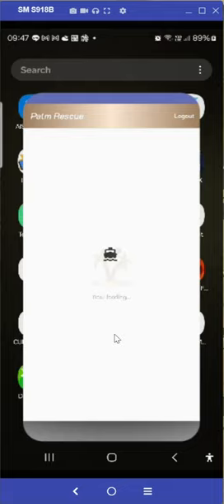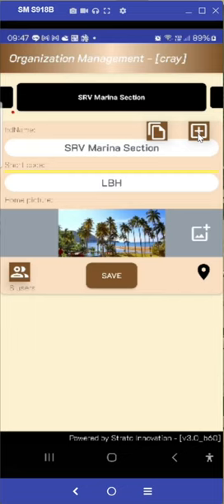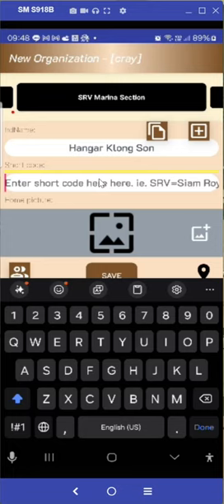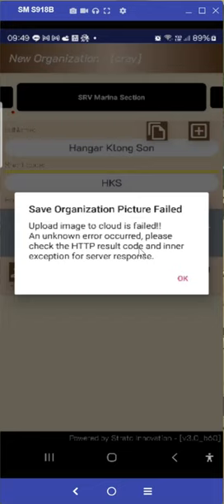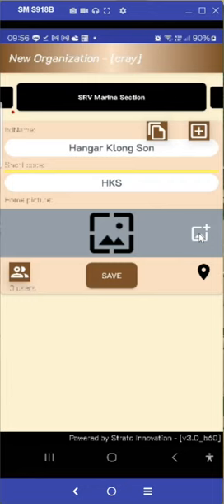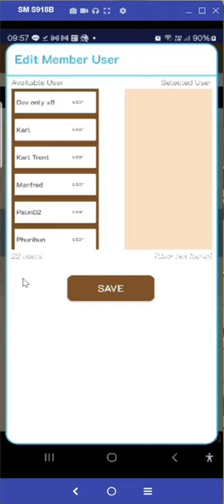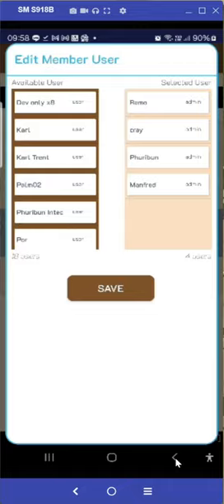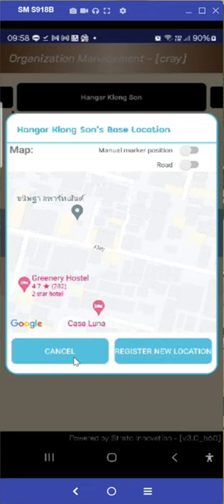How to create the new organization - Palm Rescue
Here is the video clip presenting how to add the new organization in Palm Rescue 2.